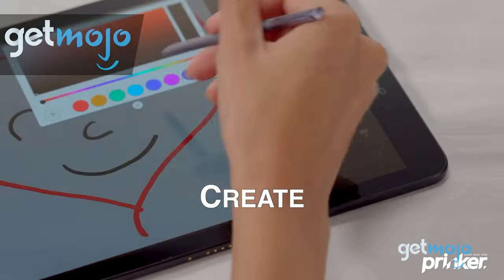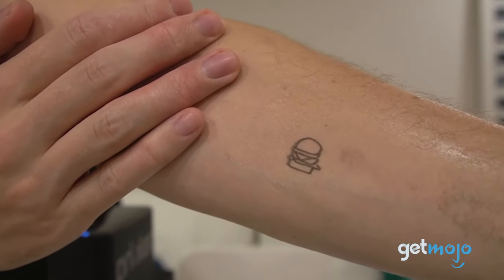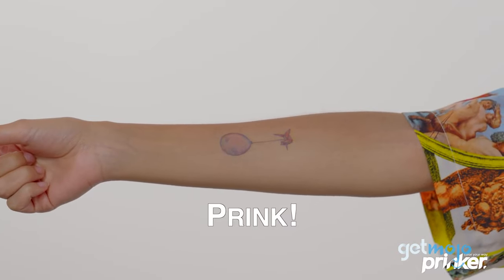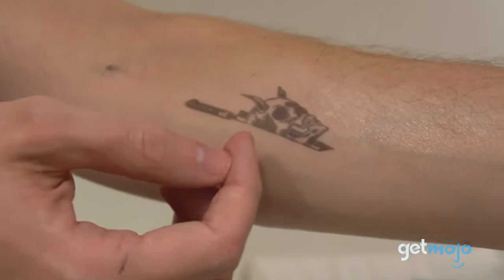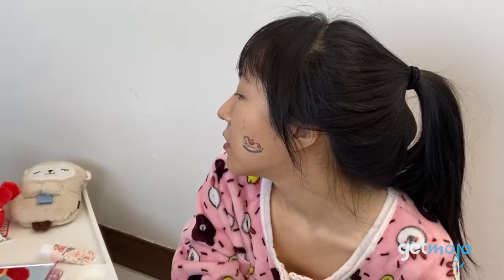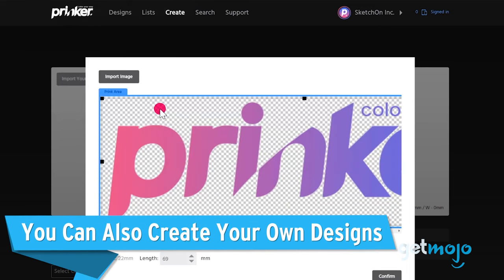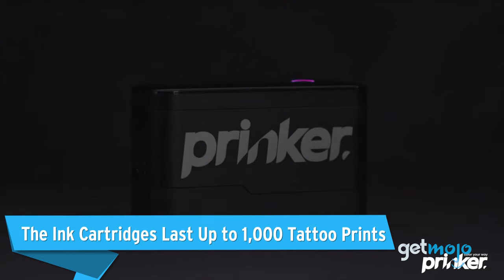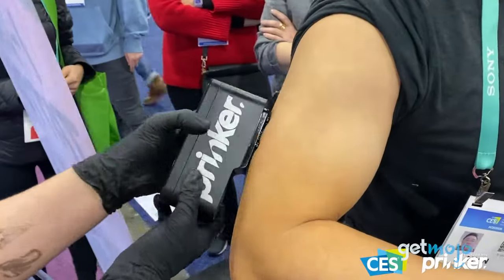5 Things to Know About the Prinker Temporary Tattoo Printer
There are a ton of temporary tattoo products out there - so many, in fact, that it can be difficult to figure out which are the best, and which are pretenders. Take the Prinker S tattoo device for example. Does it actually print tattoos? Well, that’s what we’re here to find out. We’ve sifted through numerous website and consumer reviews to present our picks for the 5 things you should know about the Prinker temporary tattoo printer.